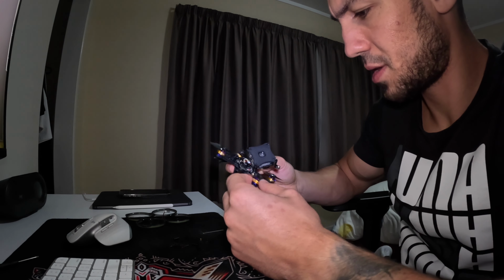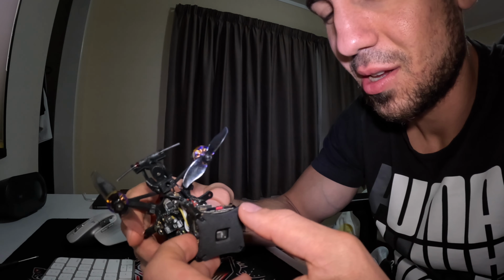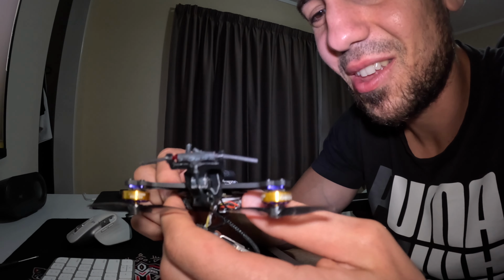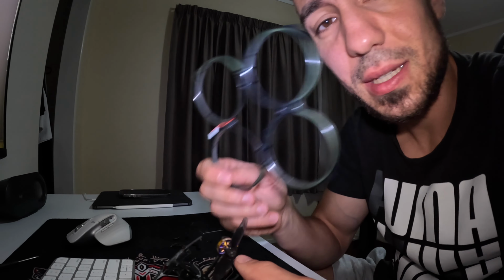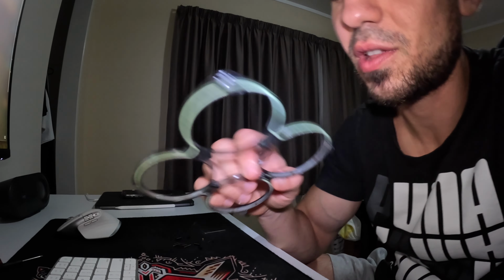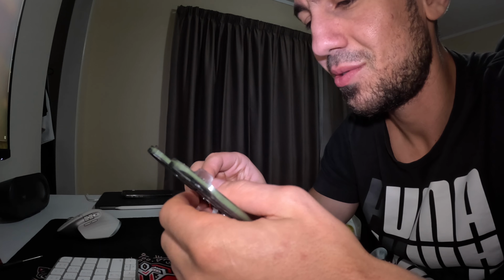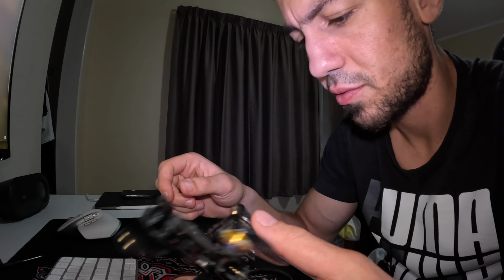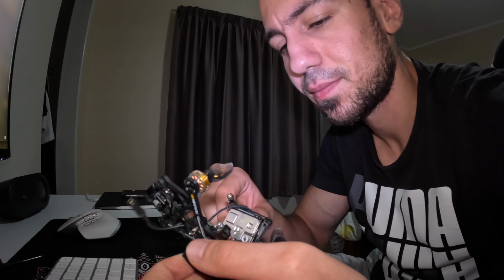Daily Vlogging Day 110